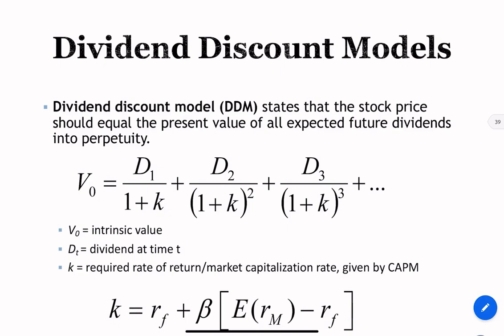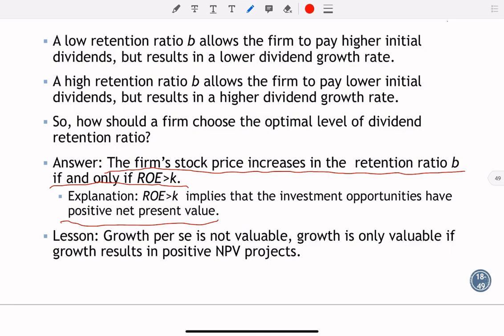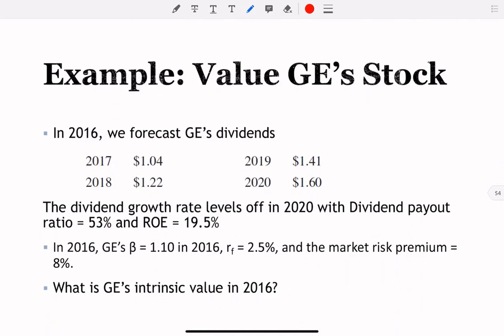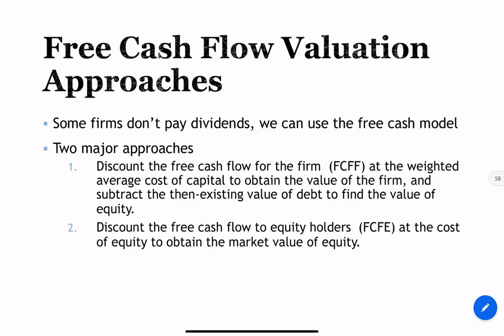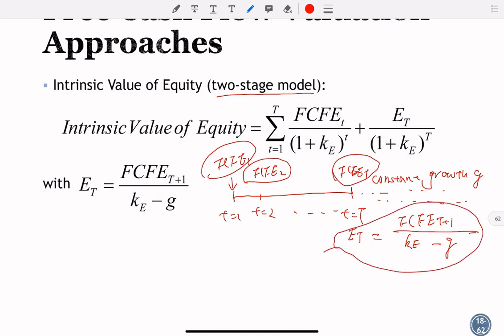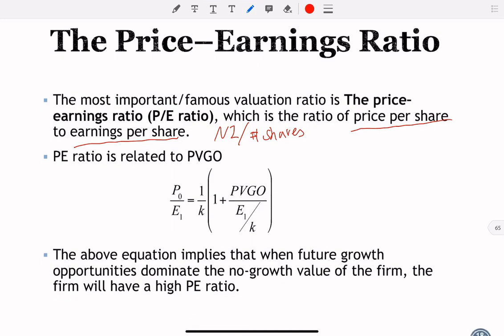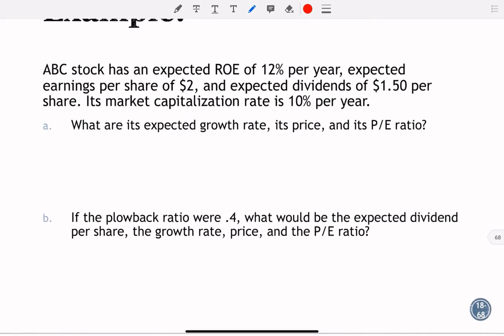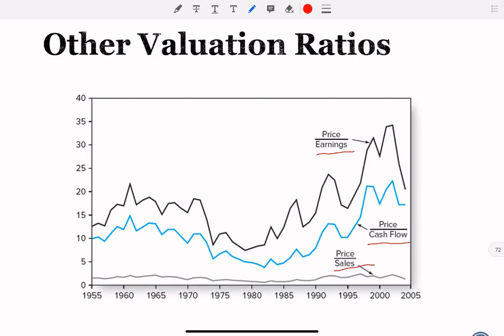Investments Week 2 Tuesday